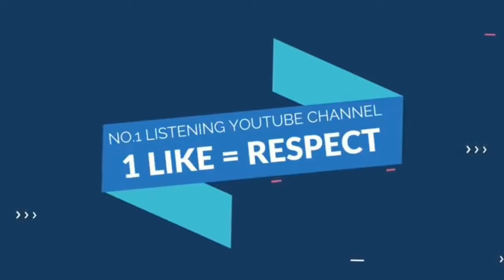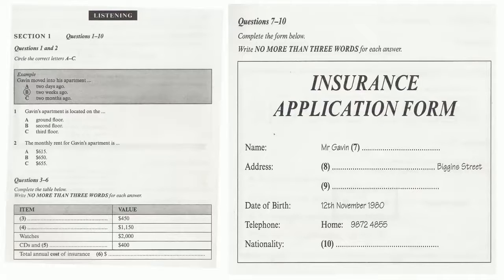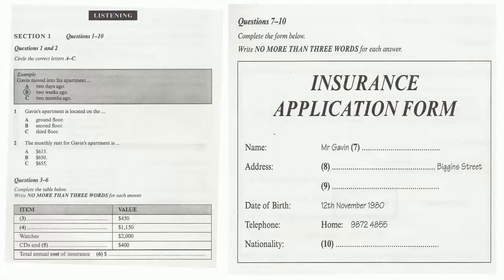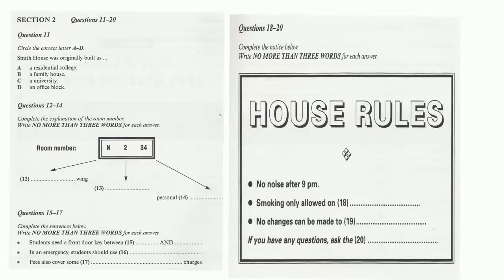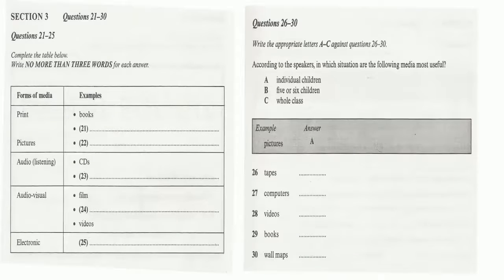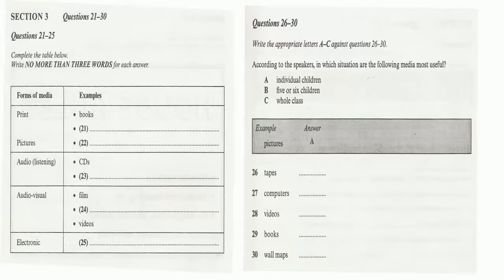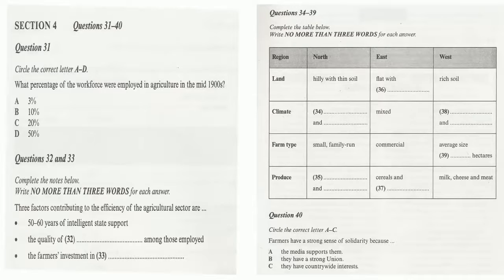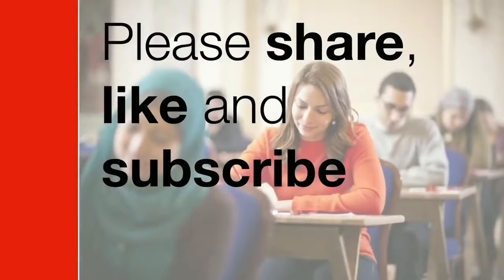Garvin moved to his house , ielts listening